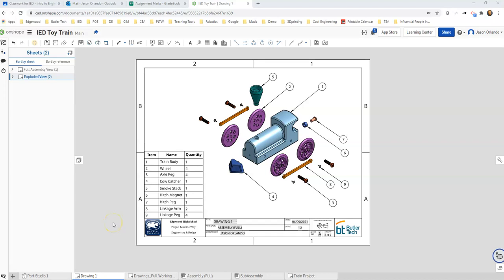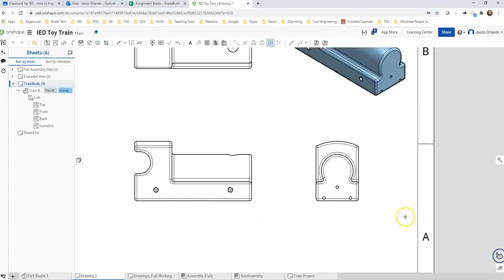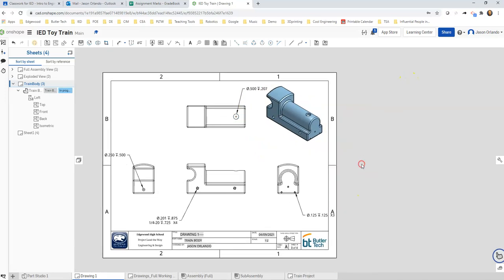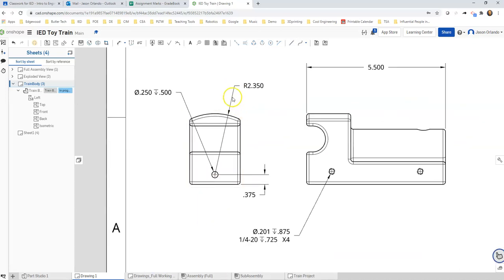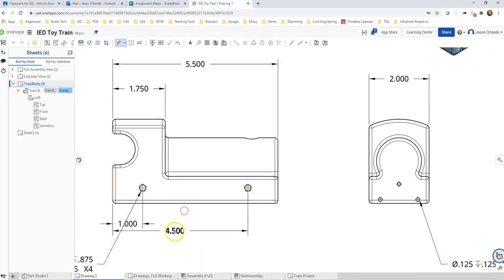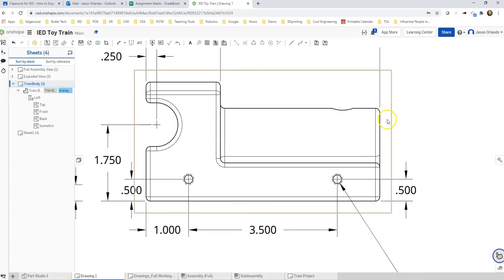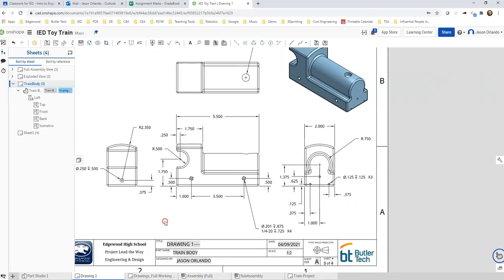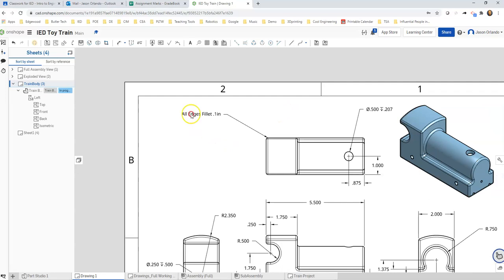Train Body Drawing Page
This video shows creating all the dimensions for the train body.